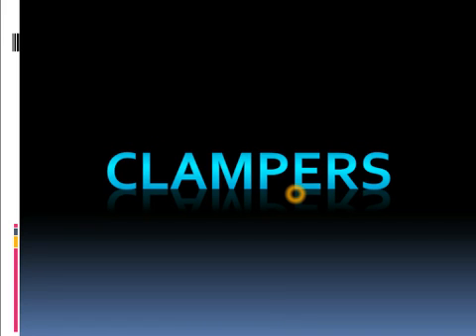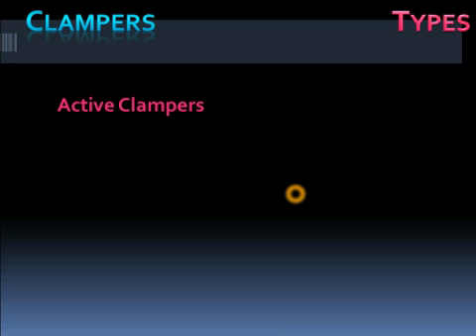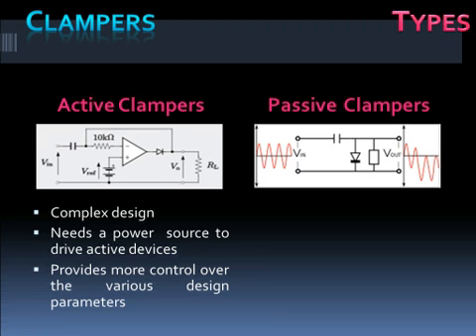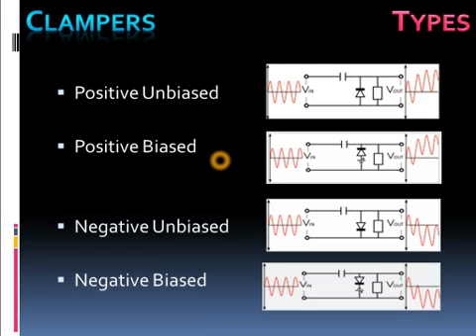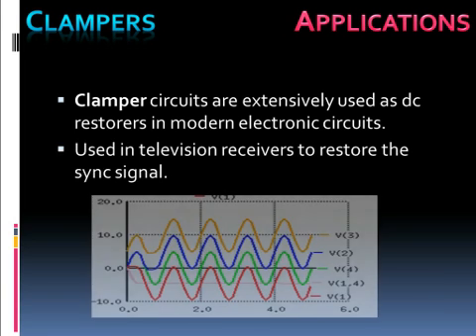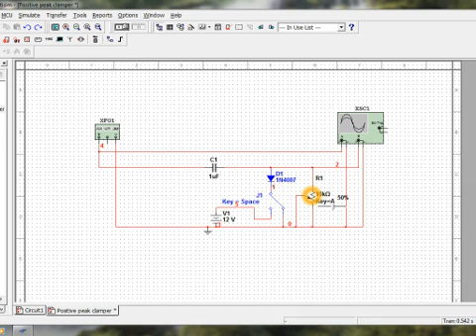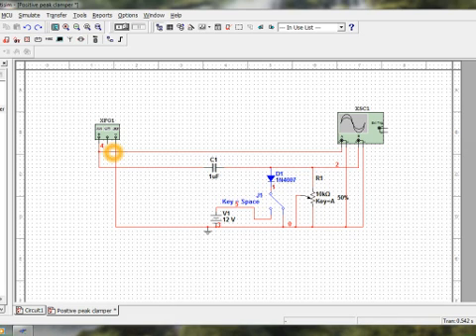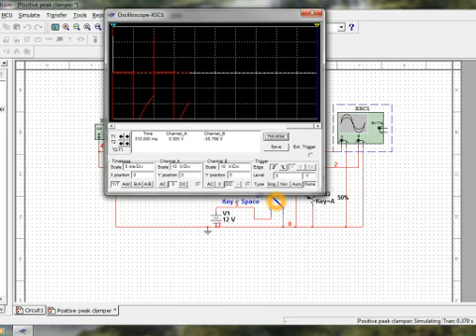Clampers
This video deals with the working of various types of Clampers.

Lets us know your comments!!